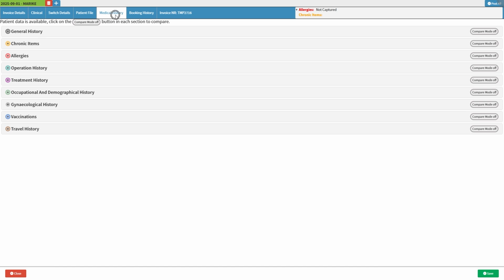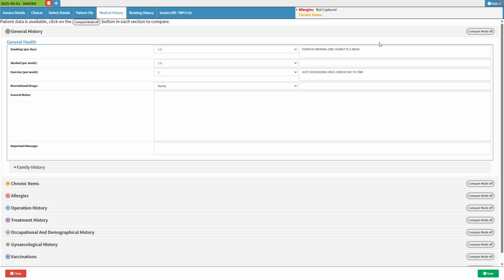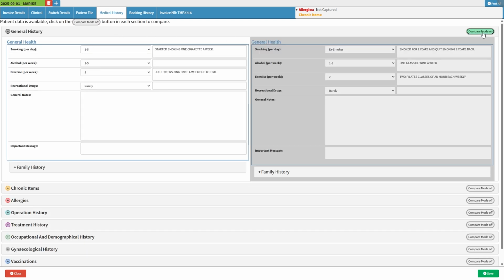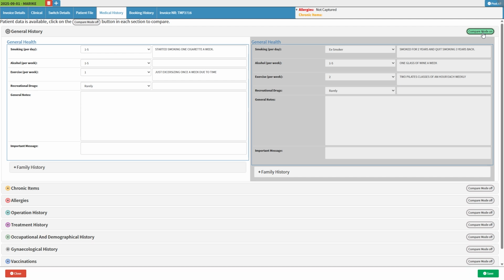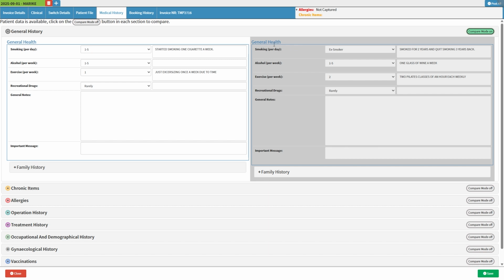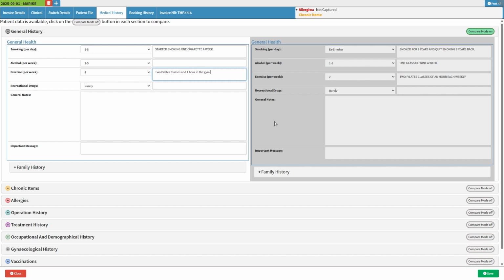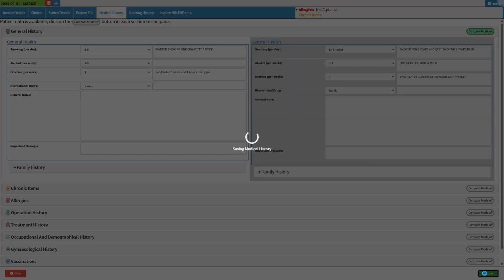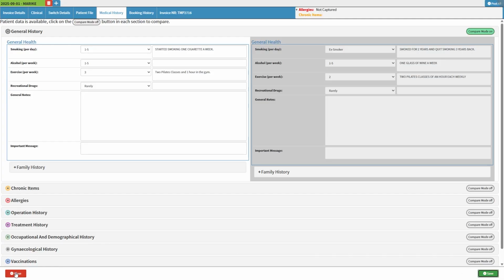GoodX Web Tutorial - How to Compare Medical History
▶ Goal of Tutorial Video:
The goal of this video is to show you how to compare patient medical history on their myGC profile versus what is available at the Practice.

▶ Purpose of Feature:
- The Compare Medical History feature helps practitioners manage updated medical data submitted through myGC.
- When a patient or dependent submits their medical history via myGC, it appears as a view-only document in the system’s notebook.
- The Compare function allows the practitioner to review this information side by side with the existing data already stored in the system.
- Fields submitted through myGC are displayed in grey and cannot be edited.
- This ensures the practitioner can carefully decide what to keep and what to update in the official Medical History.
- Please note, this feature is only available if your practice has myGC enabled and the patient or debtor is linked to a valid myGC profile.

▶ Timestamps:
0:00​ - Introduction
0:15 - Purpose
1:09 - Medical History Screen
1:26 - Enabling Compare and Edit Mode
1:43 - Editing the Patients Medical History